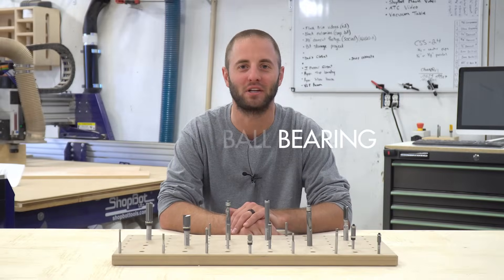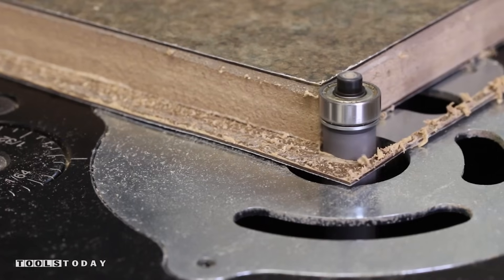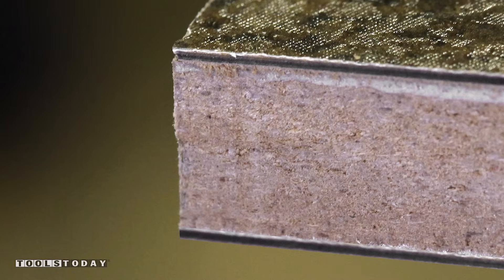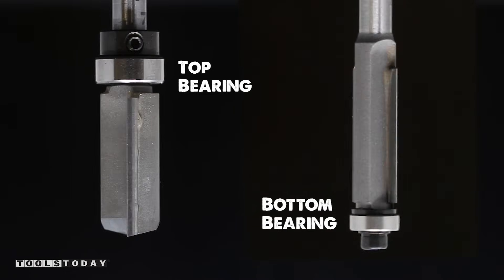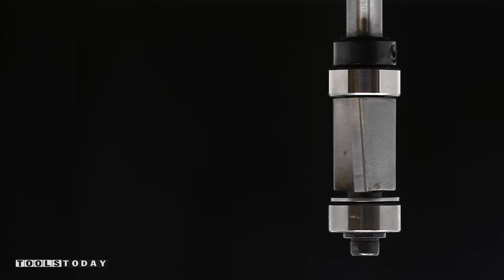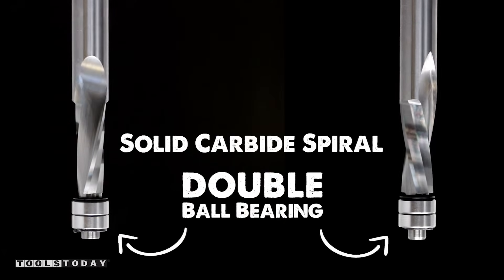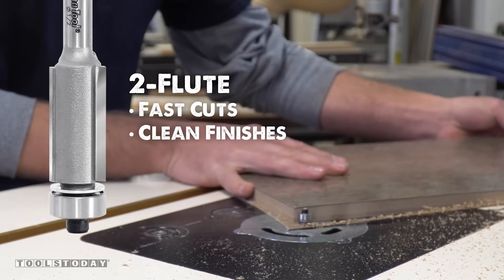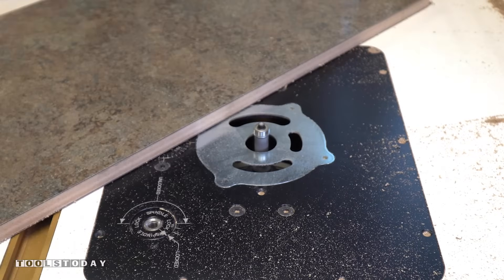Flush Trim with Lower Ball Bearing Router Bit | Amana Tool Technical Series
What is the lower ball bearing flush trim router bit best used for? Expert machinist Andy Glass shares what materials and types of cut are best utilized with the Amana Tool® Industrial flush trim router bit.

Amana Tool’s flush trim router bits feature carbide tips and a lower ball-bearing designed for pattern and template work in Laminate, MDF
Wood and Plywood. Designed for hand held and table routers, they utilize A-Max extended life harder grade carbide tips which have sharper cutting edges and longer lasting grade of carbide.

Amana produces these in both top and bottom bearing styles allowing you to choose the correct tool for any application.

Amana Tool item no. 47104 Carbide Tipped Flush Trim 1/2 Dia. Router Bit w/ Lower Ball Bearing

Amana Tool item no. MR0102 Miniature Carbide Tipped Flush Trim 3/16 Dia. Router Bit w/ Lower Ball Bearing

Amana Tool item no. 47114 Carbide Tipped Flush Trim 1/2 Dia. x 3 Flute Router Bit w/ Lower Ball Bearing

Amana Tool item no. 46300 Solid Carbide Spiral 1/2 Dia. Router Bit w/ Double Lower Ball Bearing

Flush Trim with Lower Ball Bearing Router Bit | Amana Tool Technical Series Video by ToolsToday, Your Source for Industrial Cutting Tools